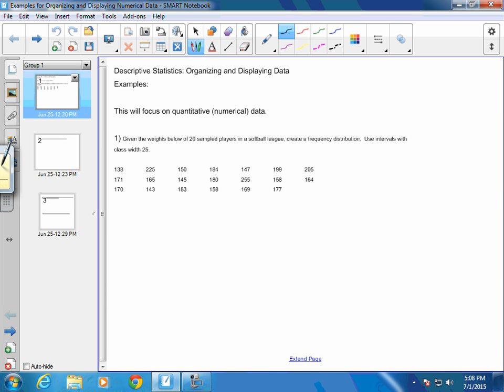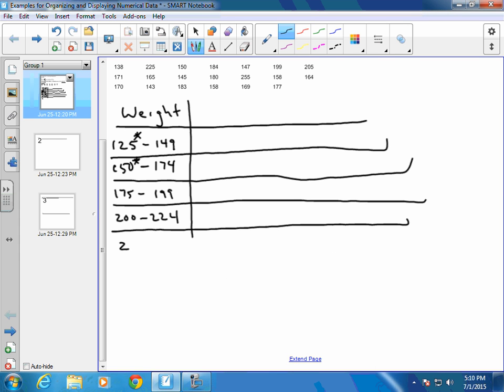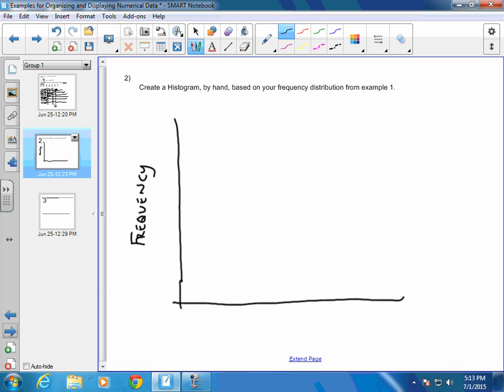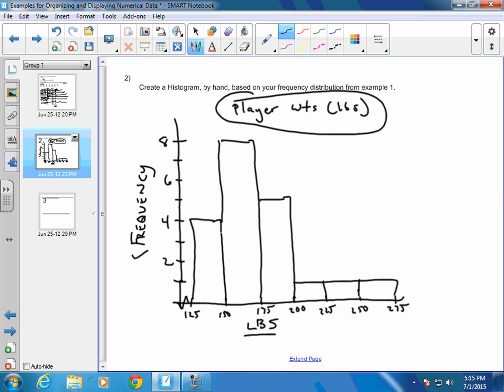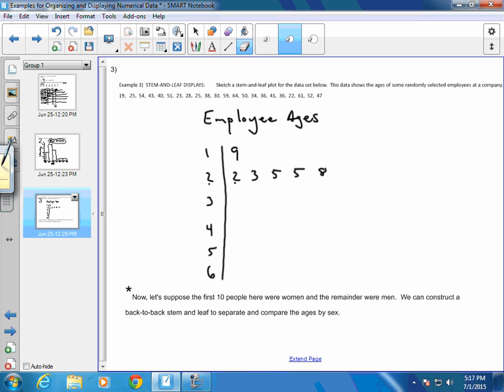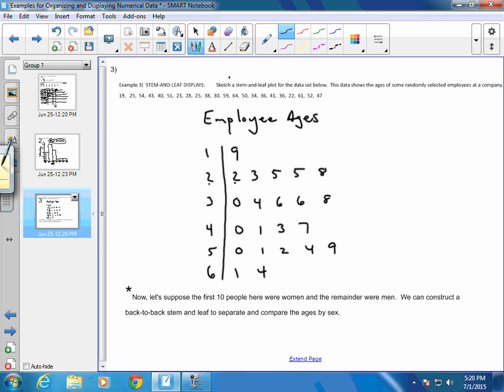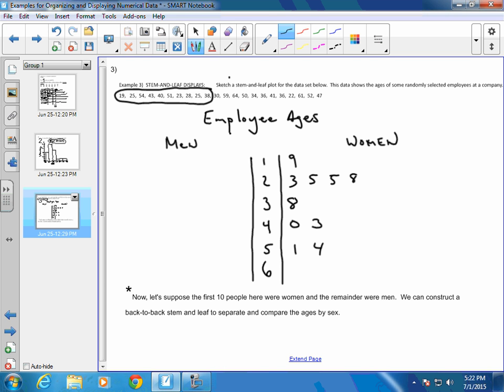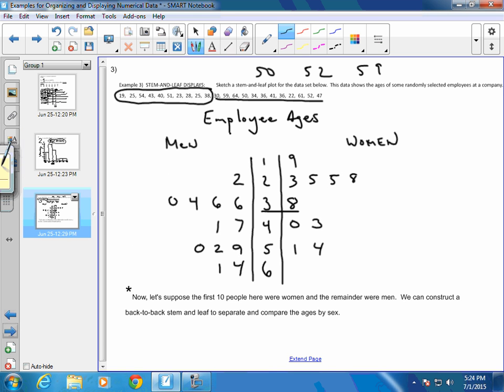Organizing and Displaying Numerical Data Examples